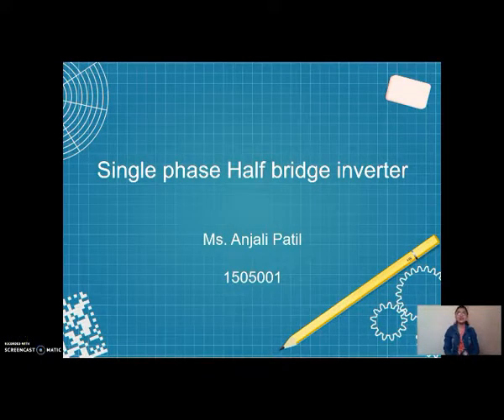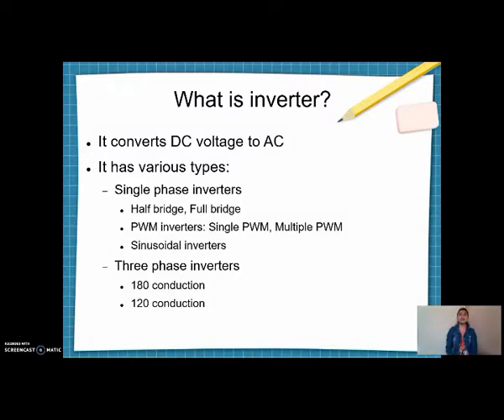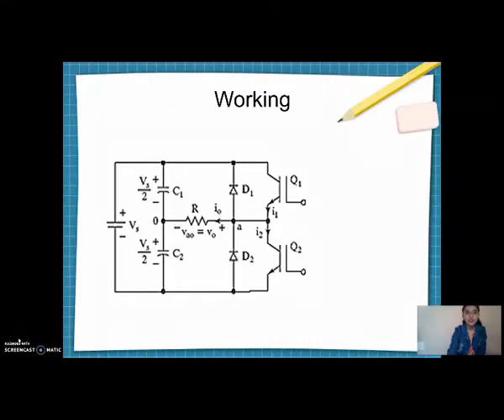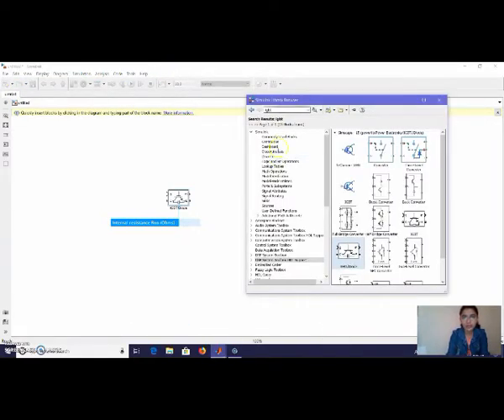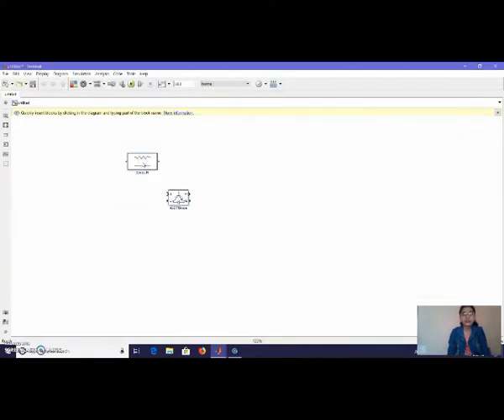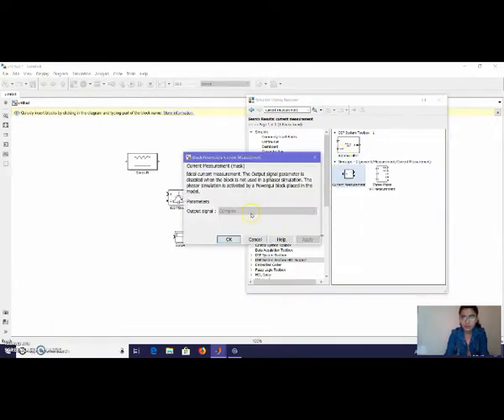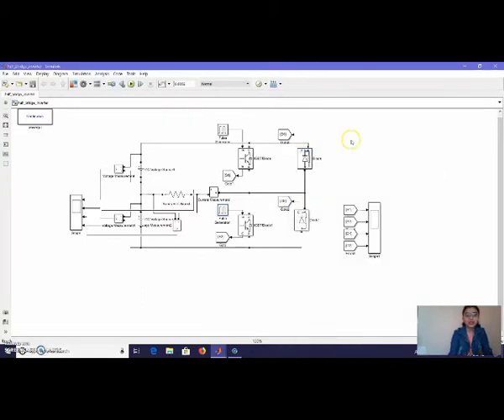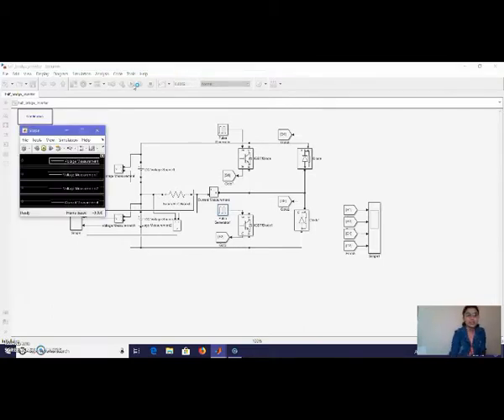Half Wave Bridge Inverter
In this video you will learn about construction and working principle of Half wave bridge inverter with MATLAB simulation